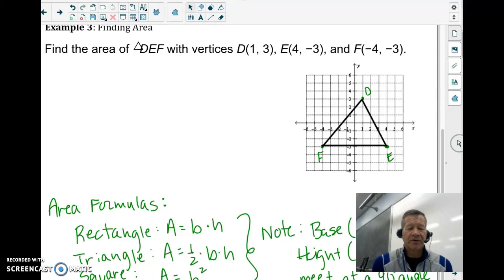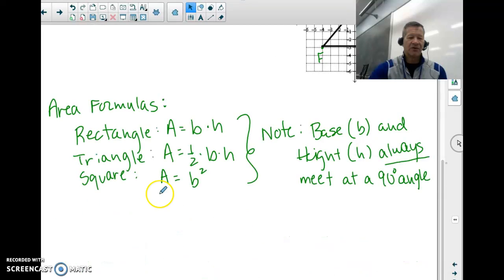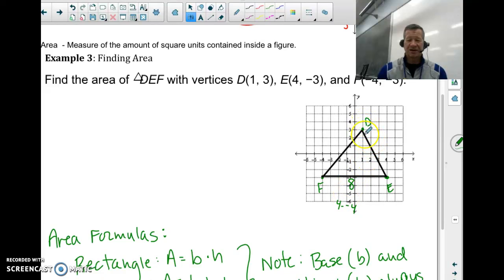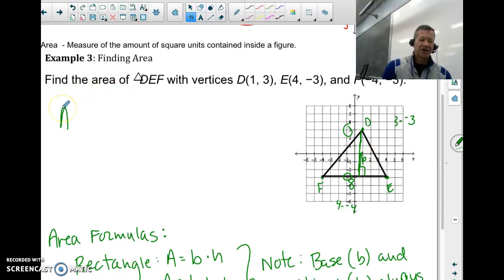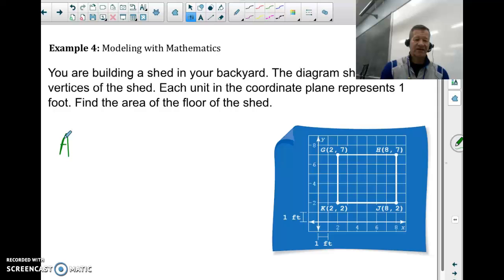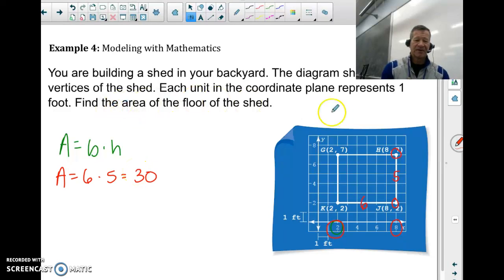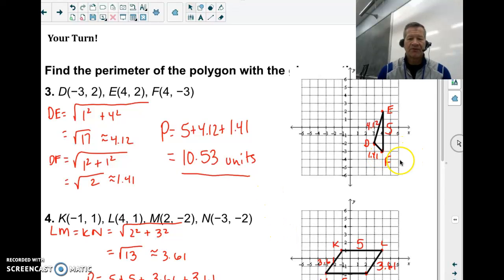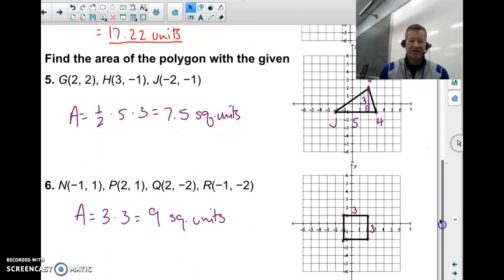8.4 Example 2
Find Area of a polygon given the coordinates of it's vertices in the coordinate plane.